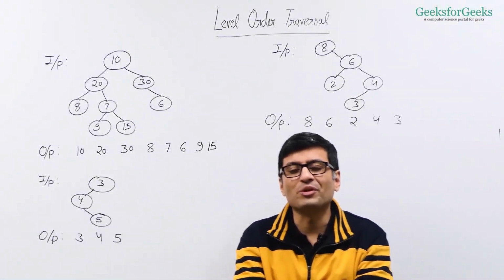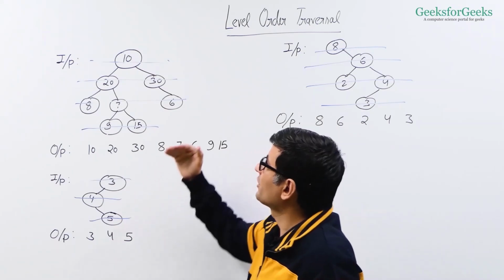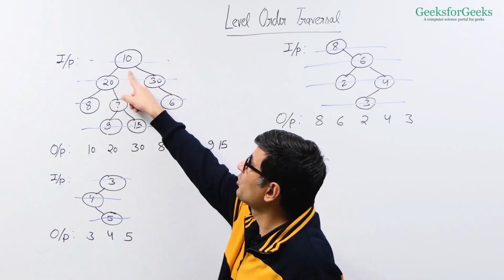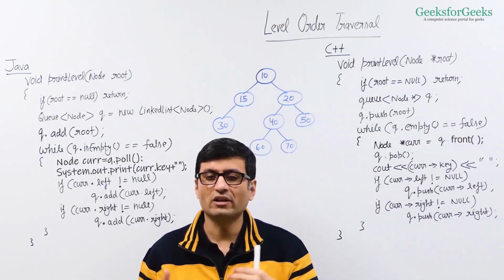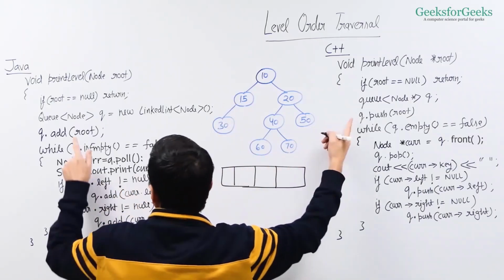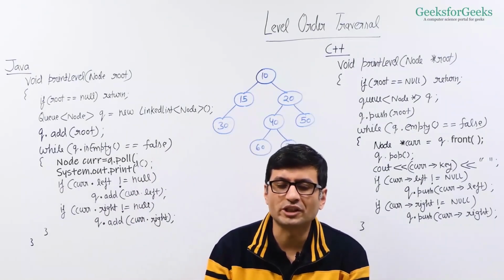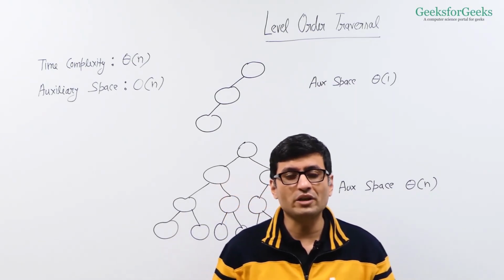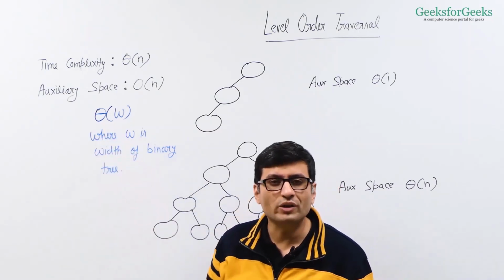10 Level Order Traversal